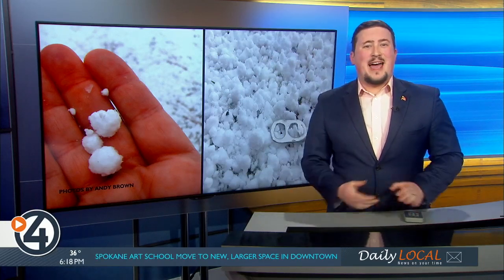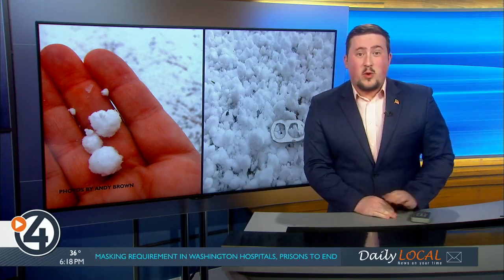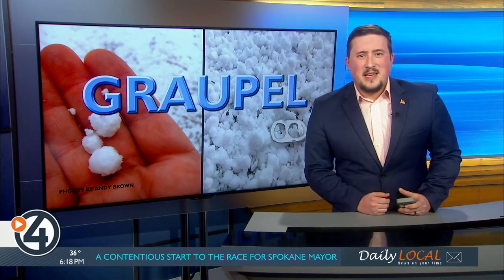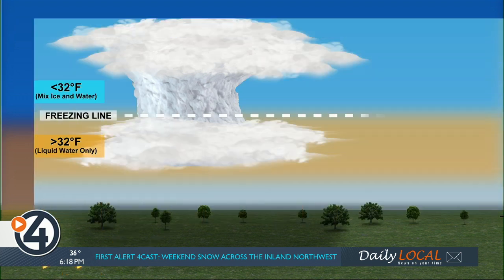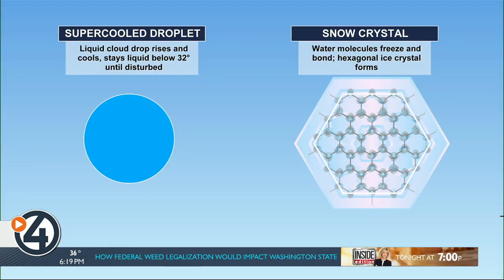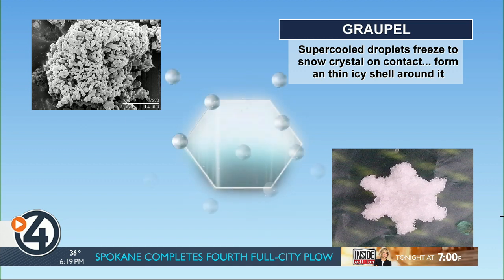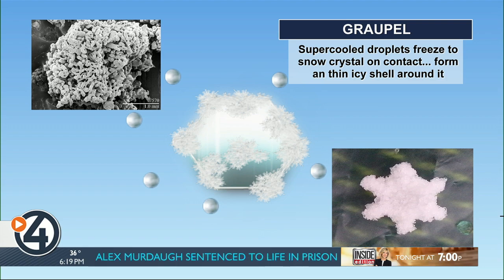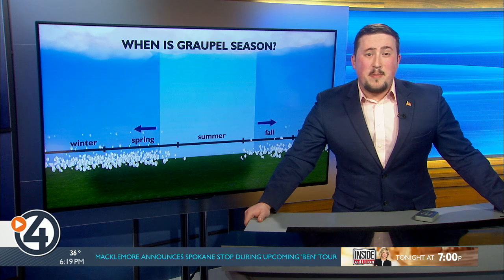What is graupel anyway?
It looks like snow, but it also looks like hail. It's a common sight in the Inland Northwest as we cool off in the fall and warm up in the spring; graupel.

These soft, fuzzy ice balls are actually a snow crystal encased in thin layers of ice. They're solid enough to make a sound when they hit the ground, but soft enough to squish in between your fingers.

Graupel forms when liquid cloud droplets freeze to snow crystals on contact to create that fuzzy, icy shell. These cloud droplets are supercooled, meaning they're liquid but below freezing. Freezing fog is another example of supercooled water.

Typically you only get graupel when there's a layer above freezing near the ground, and a steep drop in temperatures as you climb higher into the sky. This creates strong vertical motion in storm clouds, which helps the graupel formation process.

Cooler air in the wake of large storms tend to give us these conditions, and during spring and fall we can get a few degrees above freezing fairly easily in the afternoons. So the next time you can hear the snow as well as see it, it's probably graupel.